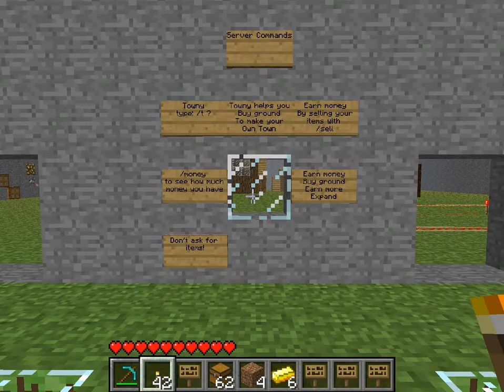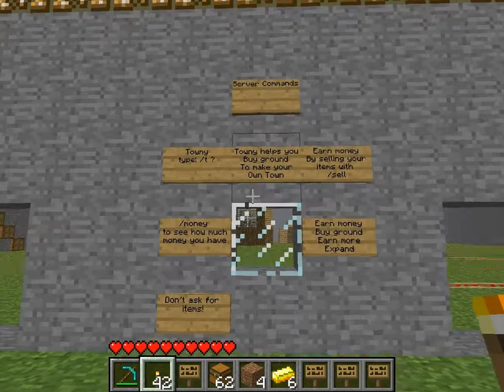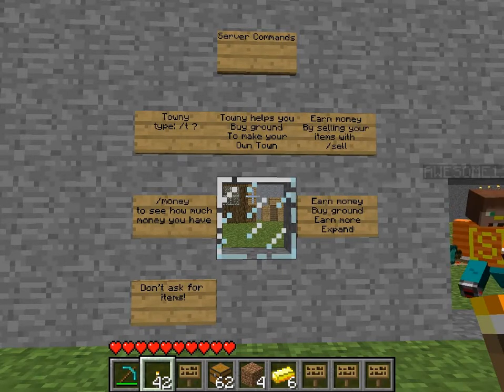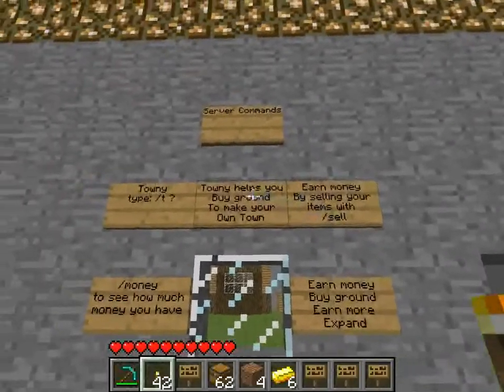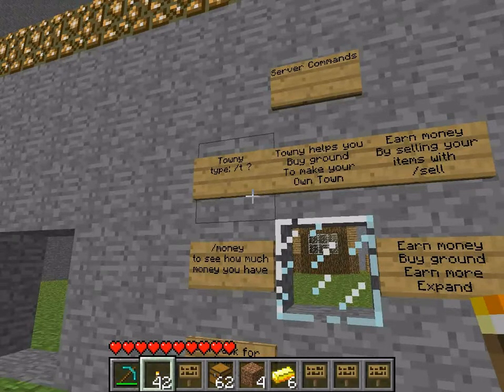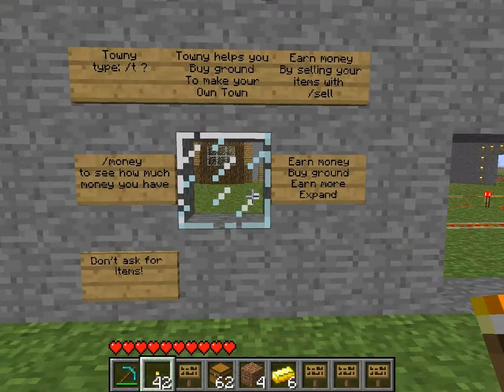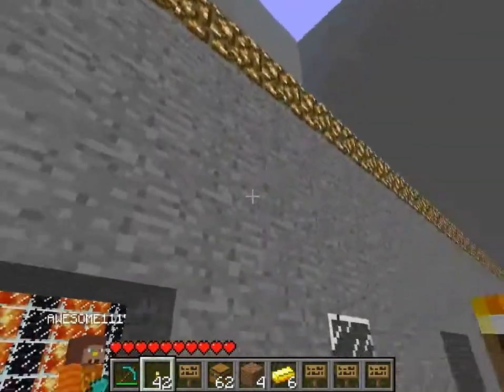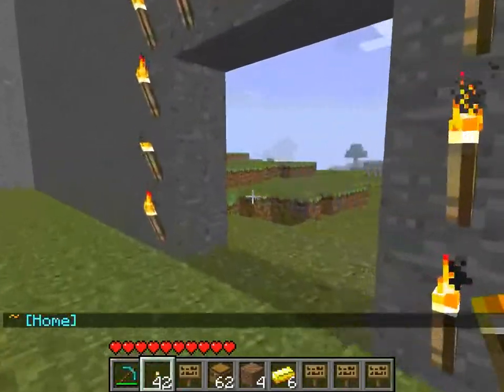Minecraft Server update NO WHITELIST ANYMORE!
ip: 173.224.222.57